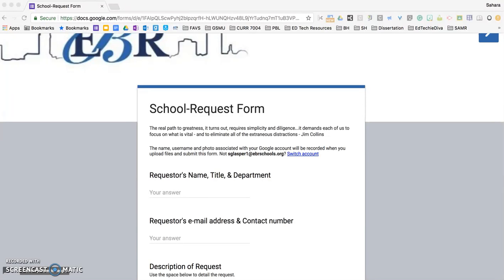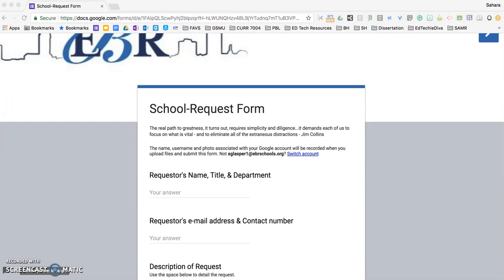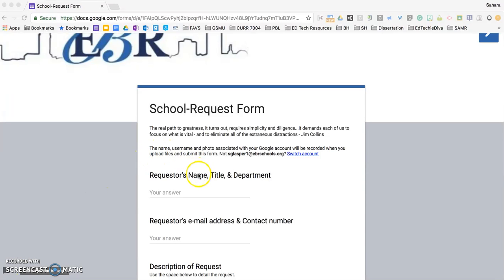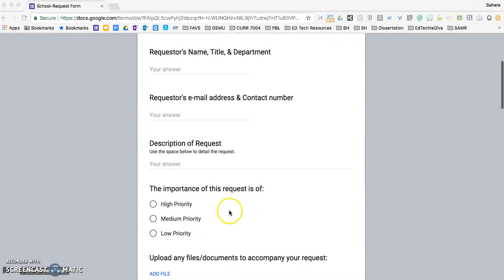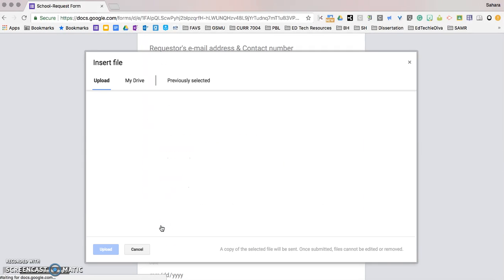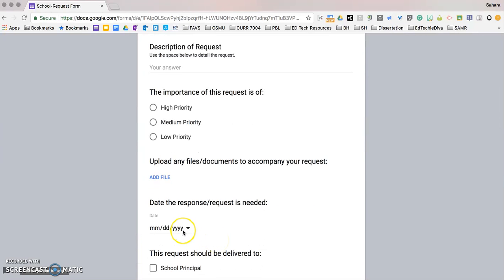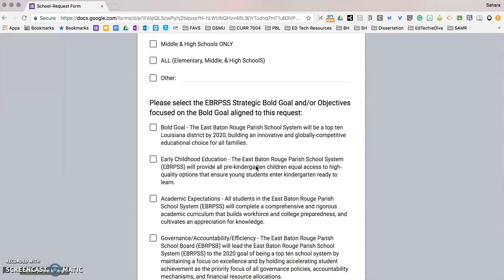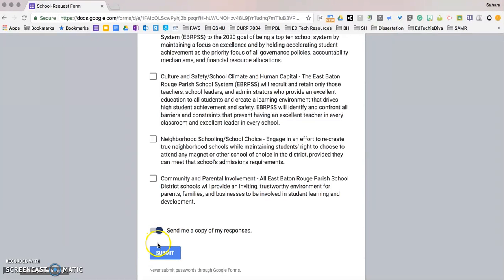EBR School Request Form - Tutorial